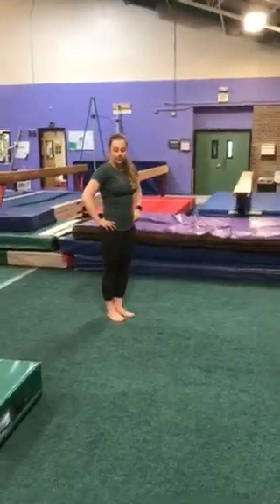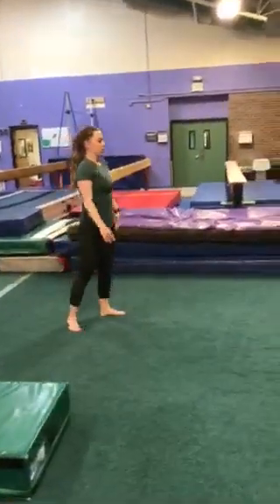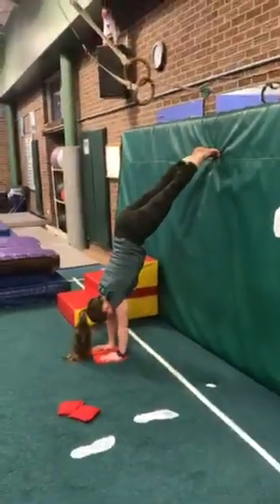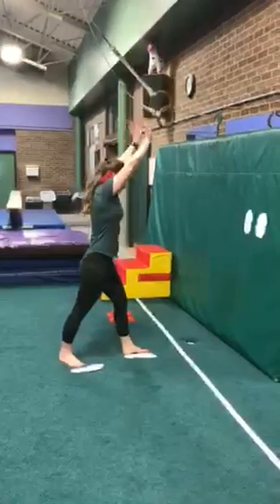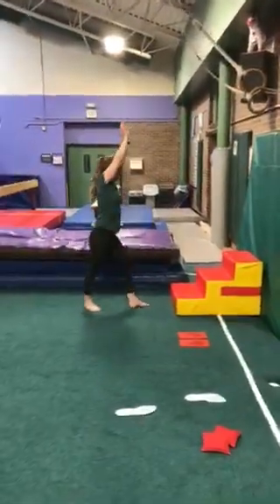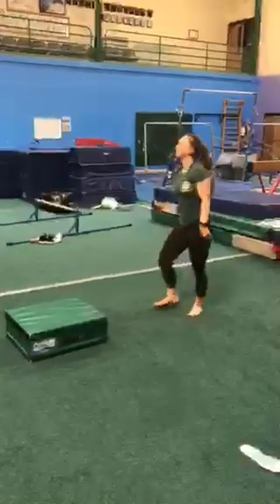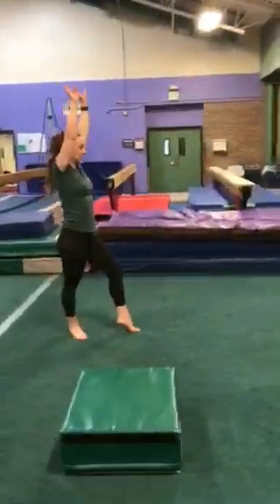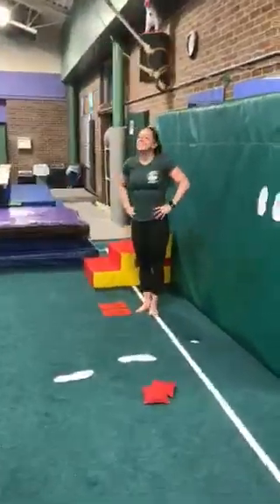Evergreen Park & Recreation District (EPRD) Gymnastics Handstand Drills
Here are some handstand drills to utilize while we are all staying home.